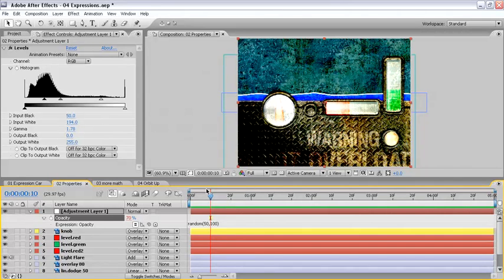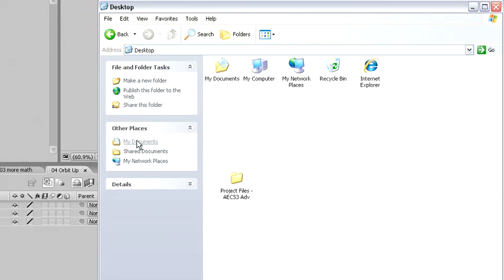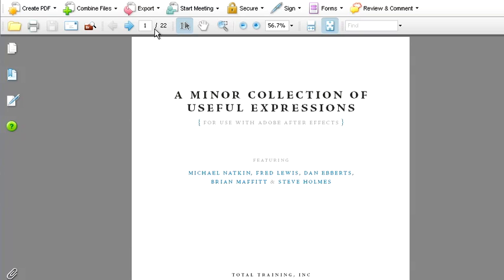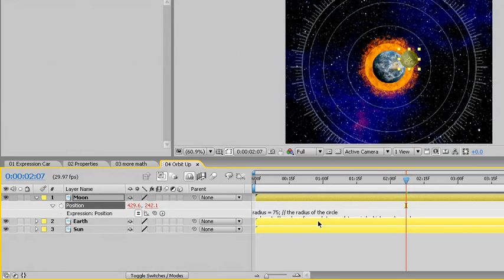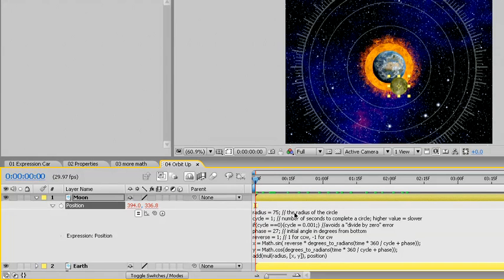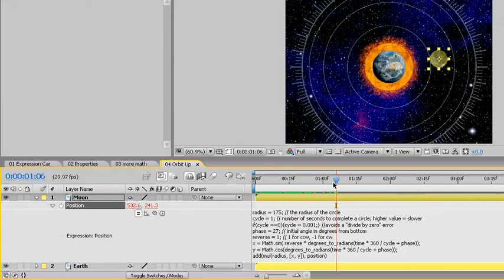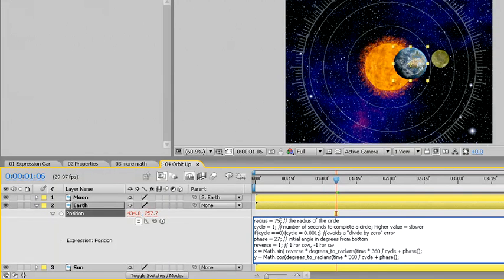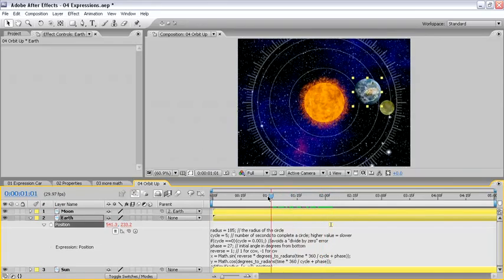04 After Effect Advance Tutorial CS3 Adobe (10/12)